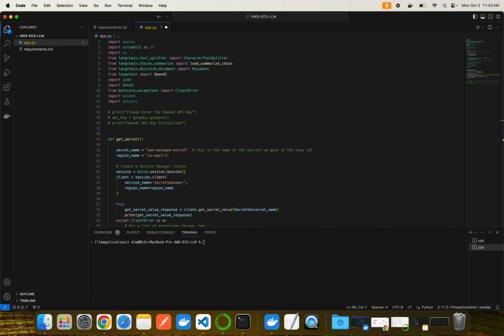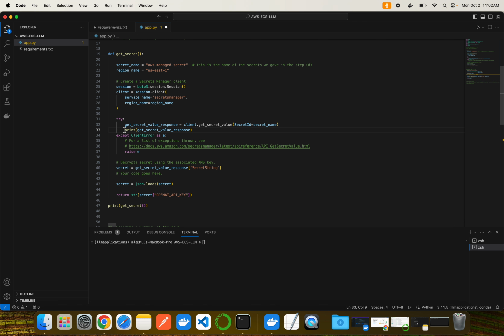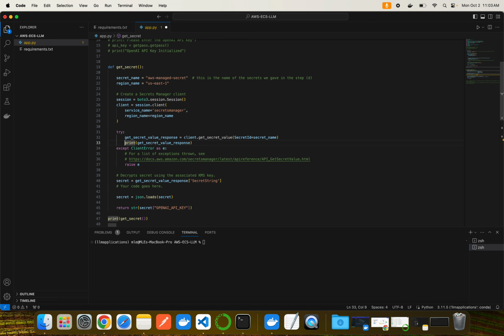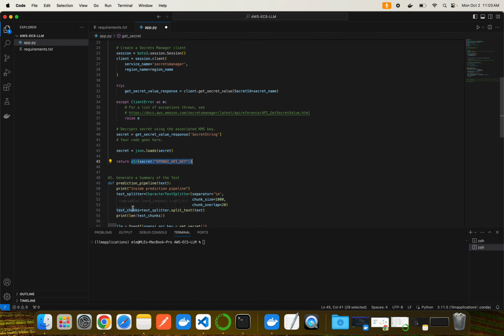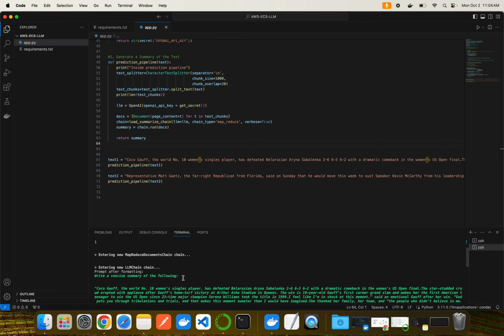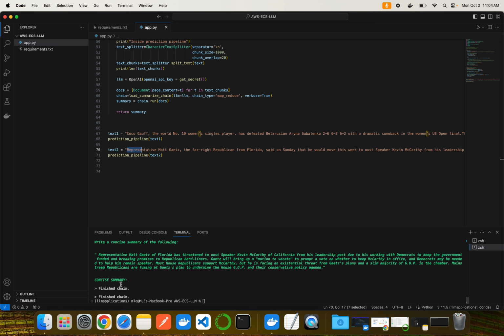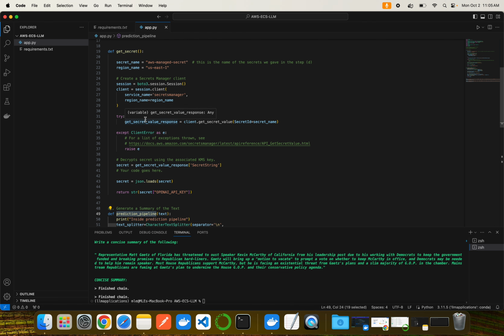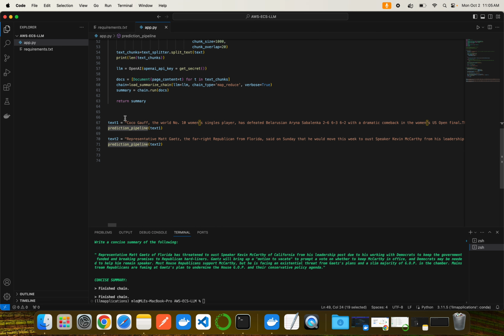7 - Feeding The API Key Directly Into Prediction Pipeline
In this tutorial, we will test the secrets manager's integration into our local prediction pipeline